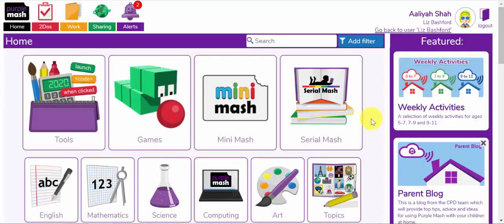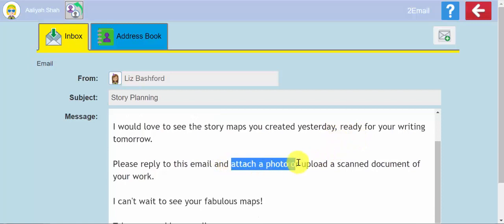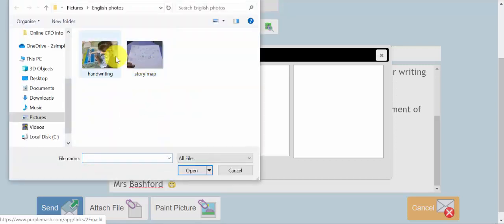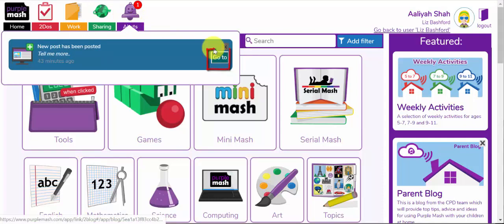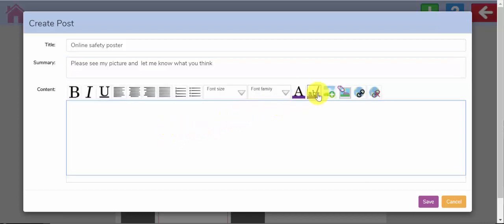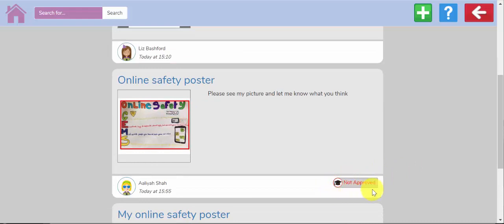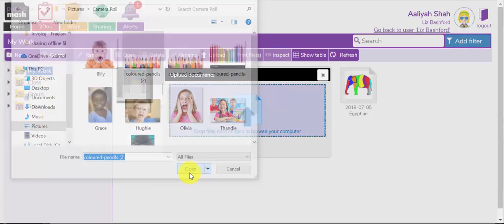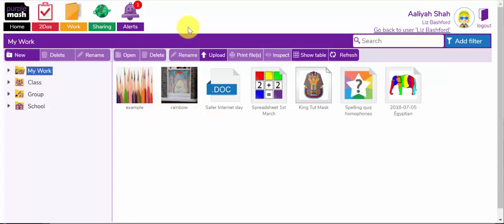Sharing files and uploading work from home | Tutorial for Parents | Purple Mash | 2Simple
This video is a helpful guide to show you how you can upload and attach photos, videos, documents etc. of your child's work within Purple Mash so their teacher can view them.